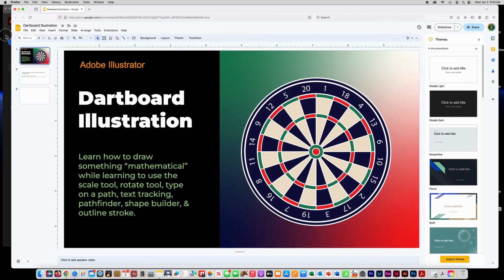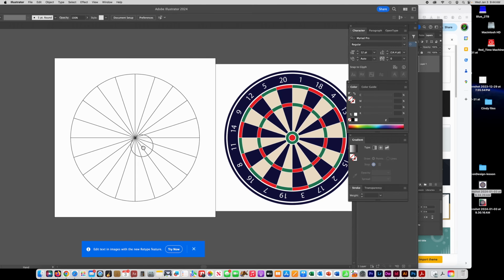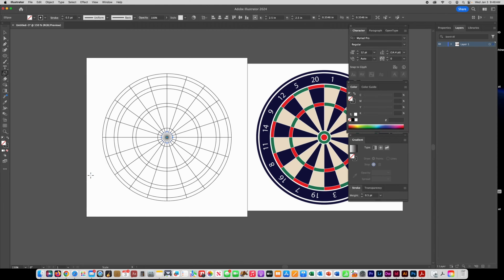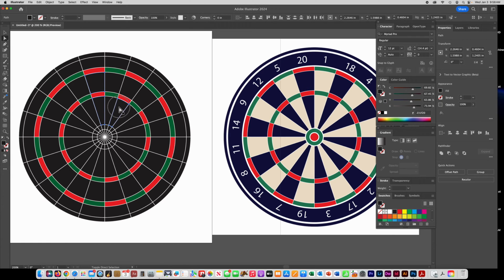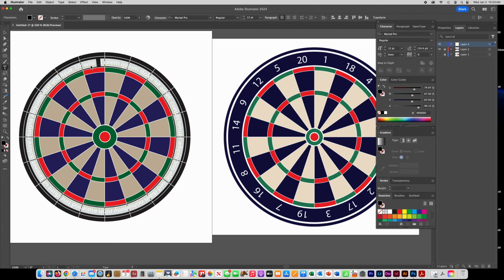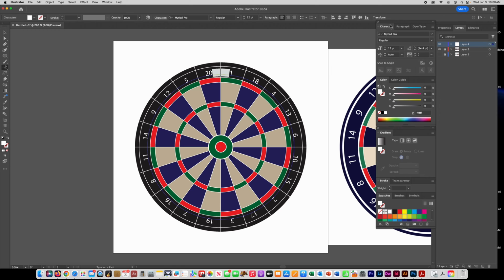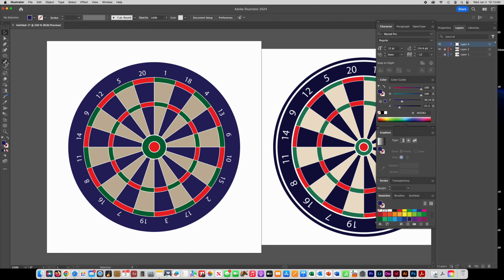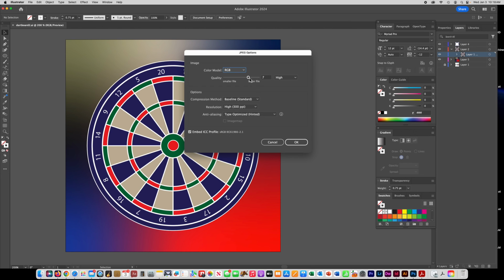Dartboard Drawing in Illustrator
This is a tutorial video to show students how to draw something more mathematical in Illustrator. A dartboard was chosen so that precise measurements in rotating lines could be used, along with alignment tools, text on a path, pathfinder, and more.
Chapter Markers:
Intro   00:00
Use rotate to draw the lines   00:44
Use the scale / copy tool to draw concentric circles   03:43
Use pathfinder to separate the segments for coloring   07:39
Use type on a path tool for the numbers   12:41
Clean up a few details   19:51
Use the free-form gradient for the background   22:48